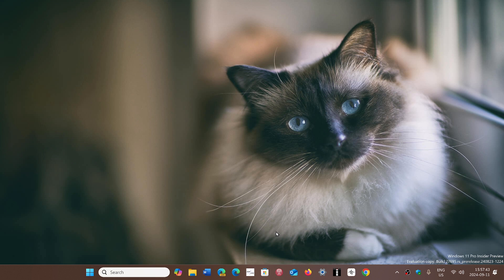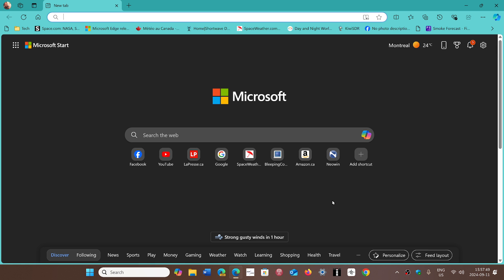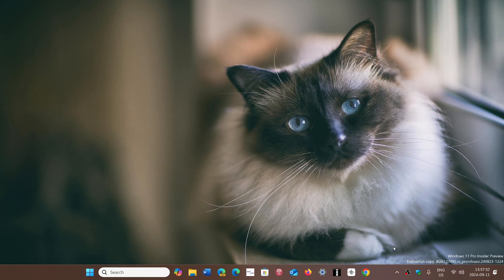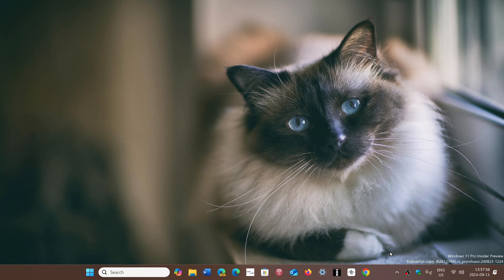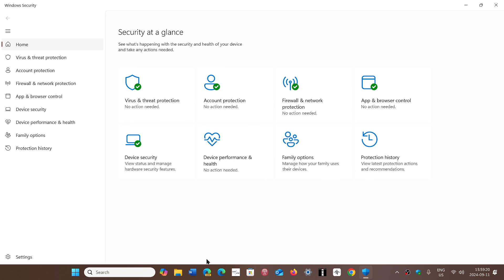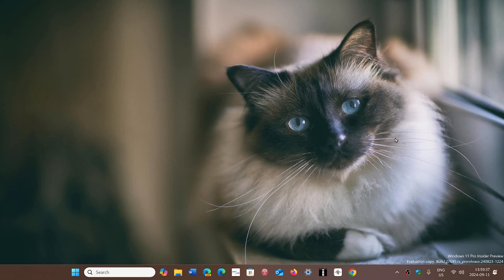Windows 10 11 Patch Tuesday fixed a Mark of the Web SmartScreen flaw known since 2018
It has been there for a long time and now it is fixed